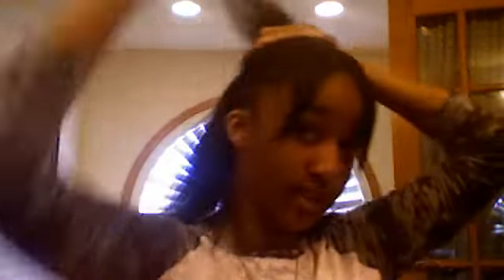Quick Hairstyle Tutorial For school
Hi its Chantel here I just wanted to show yhu all A quick Hairstyle yhu could do for school or just a day with your friends, I reallly like the way It looked so I made an tutorial for it, And this is great with any style hair, Hope yhu like.!